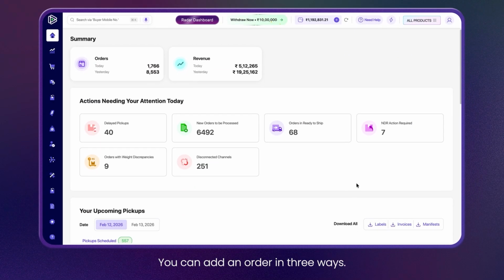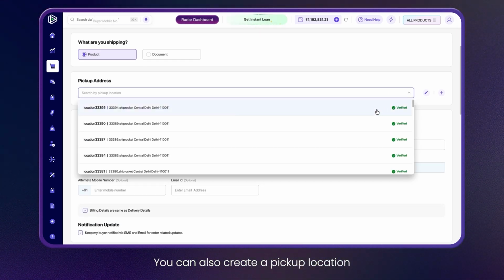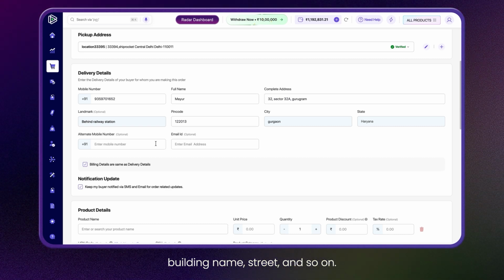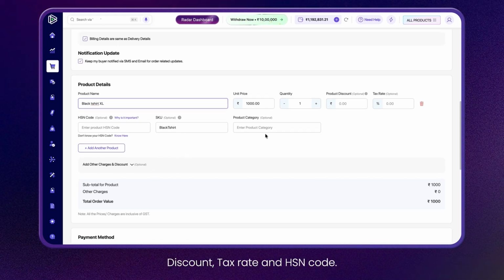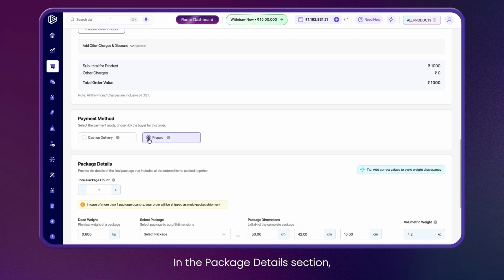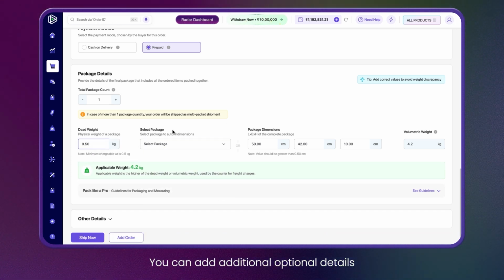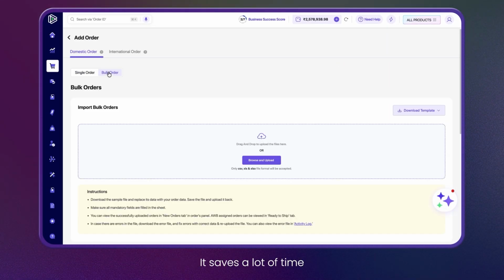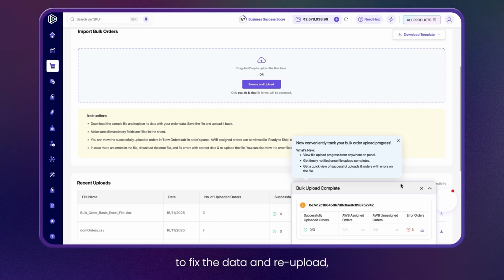How to Add Single & Bulk Orders in Shiprocket | Step-by-Step Guide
Shiprocket allows you to add orders in three ways — Single Order, Bulk Upload, and via Channels. This tutorial focuses on how to manually create a single order and how to upload multiple orders at once using the bulk upload feature.

What You’ll Learn in This Video:

🔹 How to create a Single Order from the Orders panel
🔹 How to select shipment type (Product or Document)
🔹 How to add pickup location and customer details correctly
🔹 How to enter product details, payment mode (Prepaid/COD), and package weight & dimensions
🔹 How to ship immediately or save the order for later

🔹 How to download the bulk upload sample file
🔹 How to upload multiple orders at once
🔹 How to identify failed orders and re-upload corrected data

Adding orders correctly ensures smooth processing, accurate shipping rates, and seamless delivery to your customers.